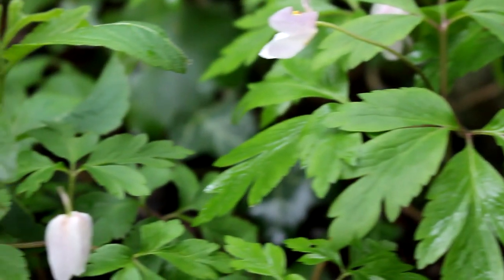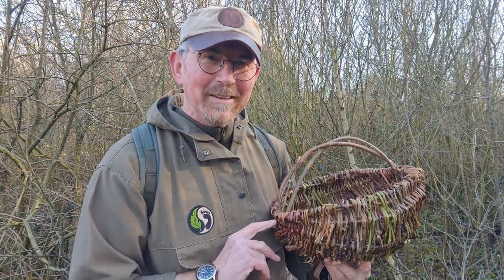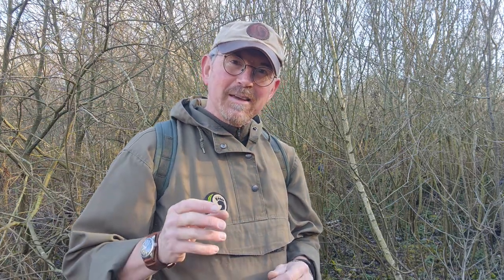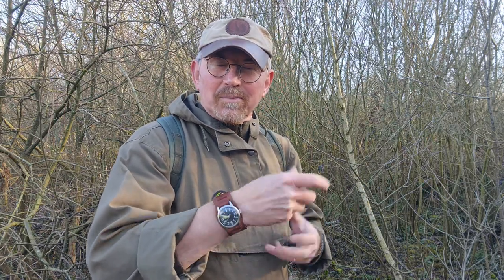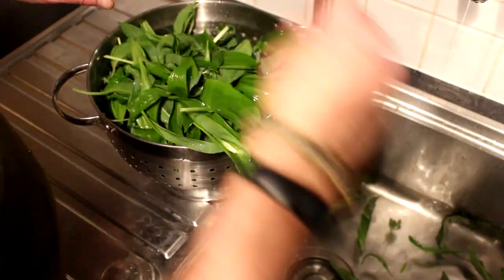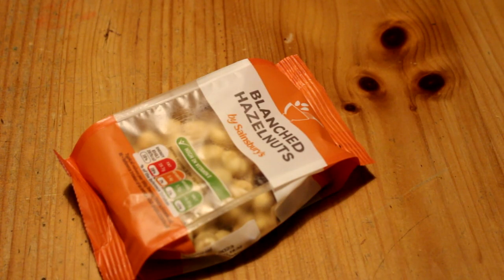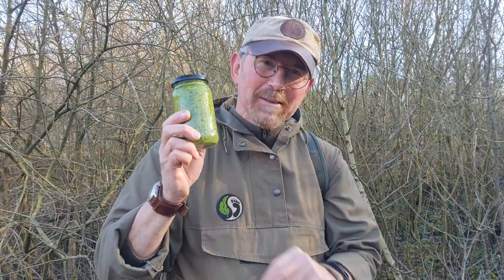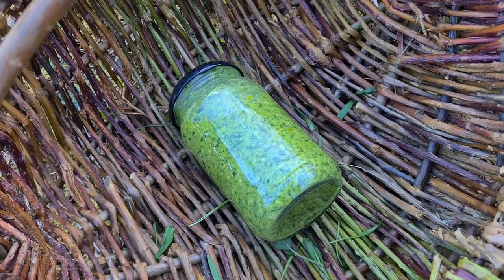A SPRING FORAGE - Make your own Wild Garlic Pesto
Get out there and taste one of the finest spring flavours – Ramsons AKA Wild Garlic!
Here is a simple recipe that lets you enjoy the amazing wild edible for months to come!